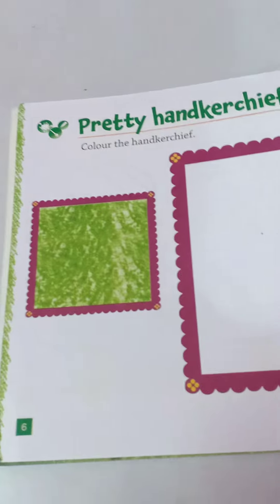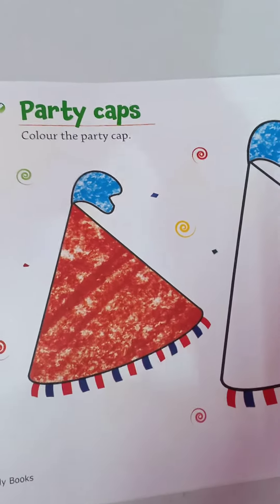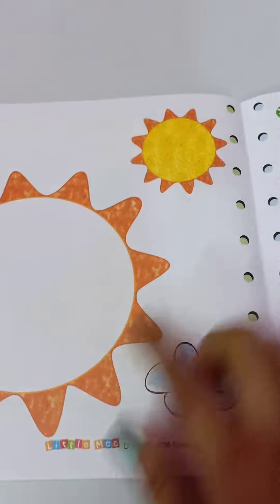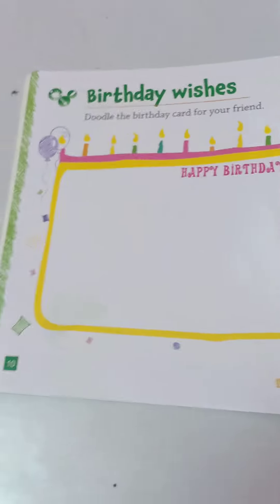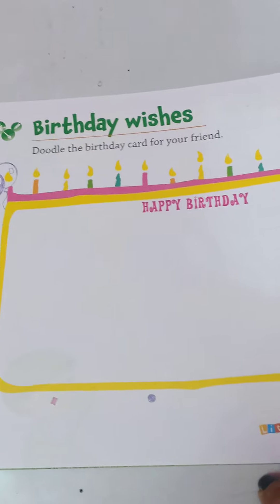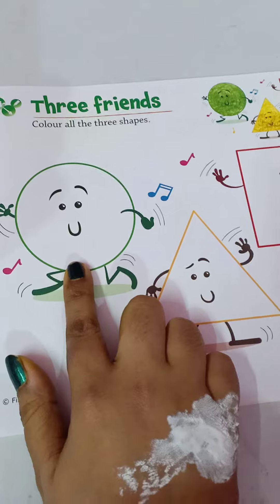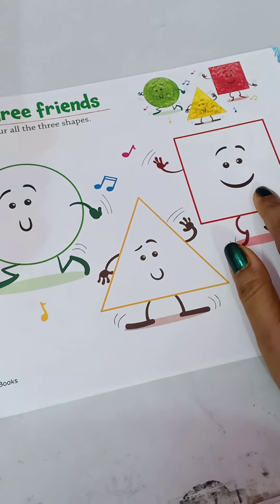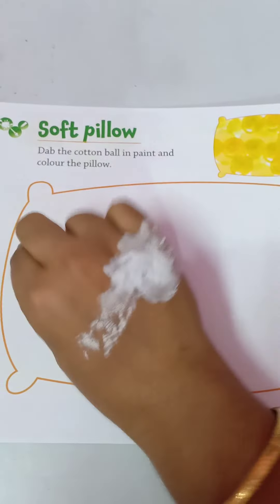Play group drawing and coloring